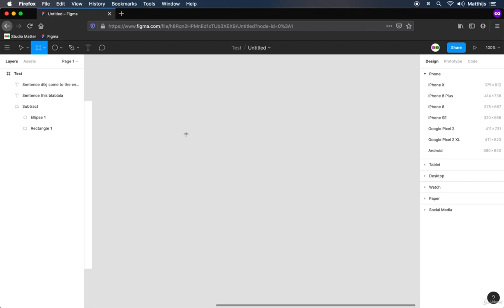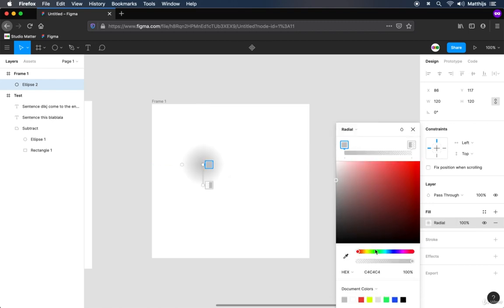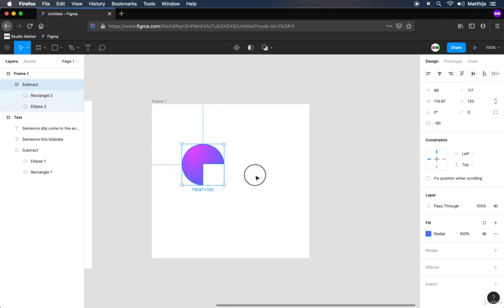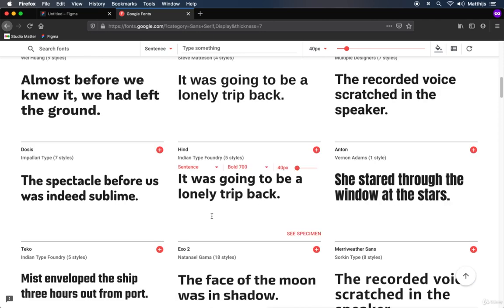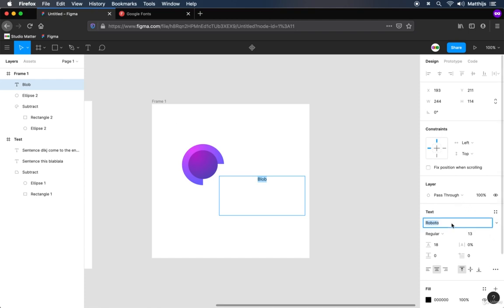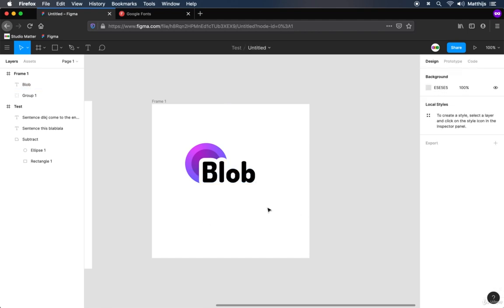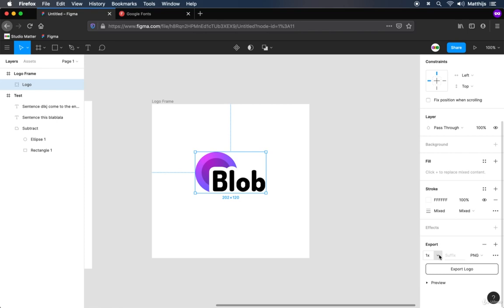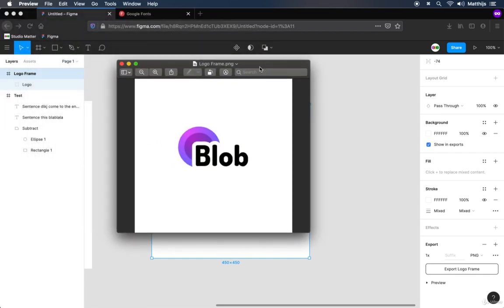Design basics Creating a logo | EP 05 | Free Figma Courses | UIUX Course